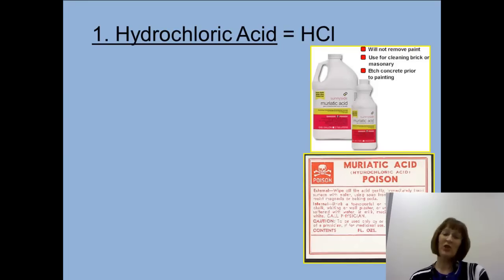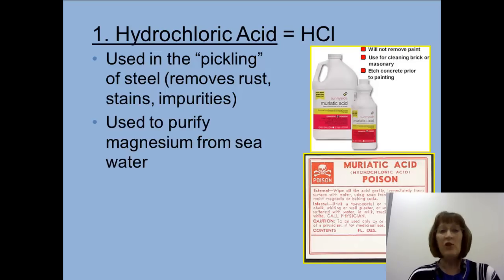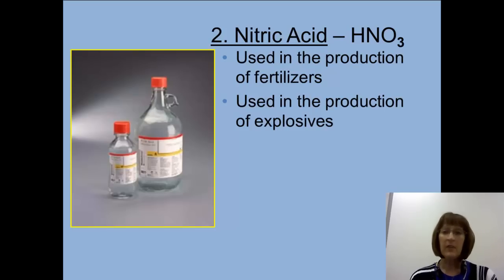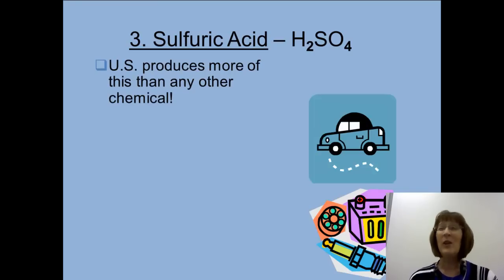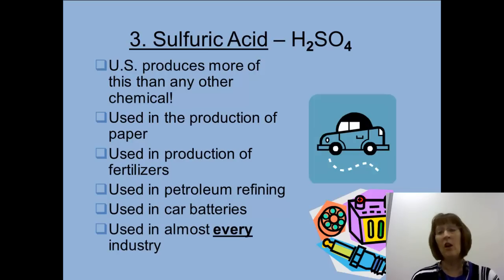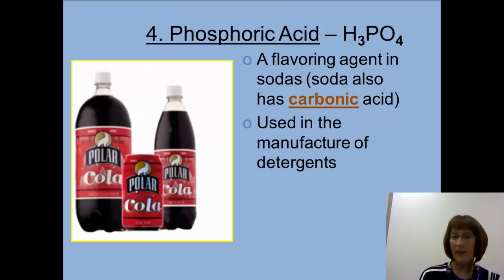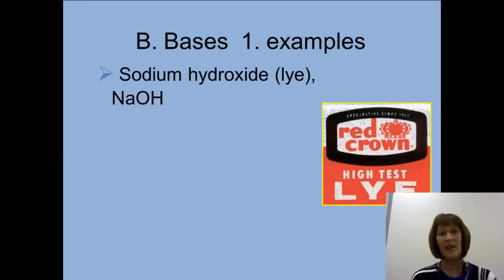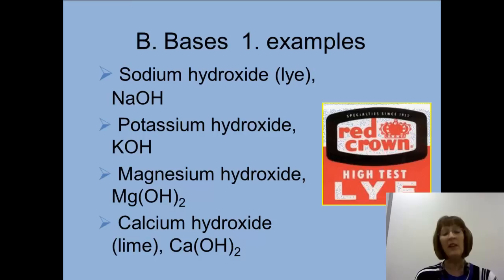mshowardchemistry notes acids bases pt 3.mp4